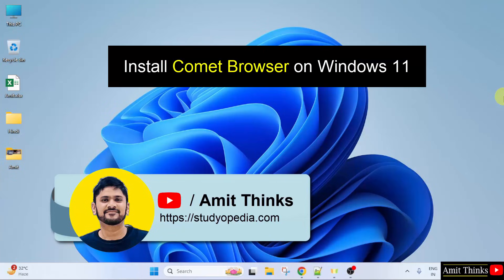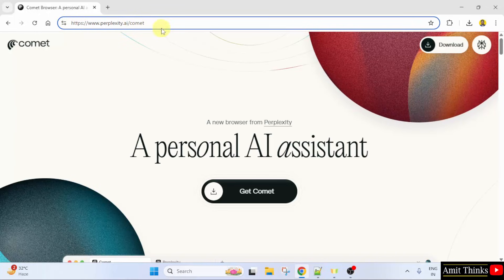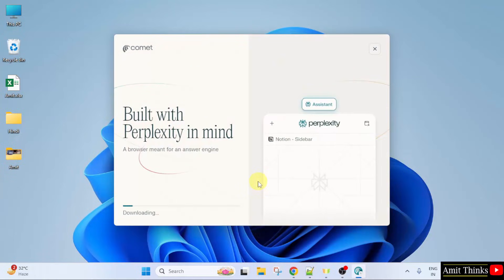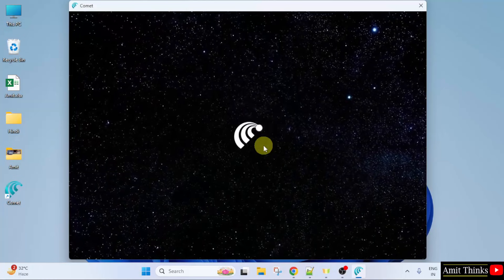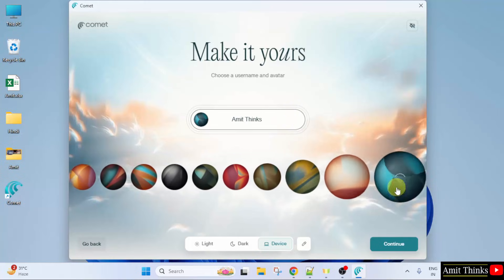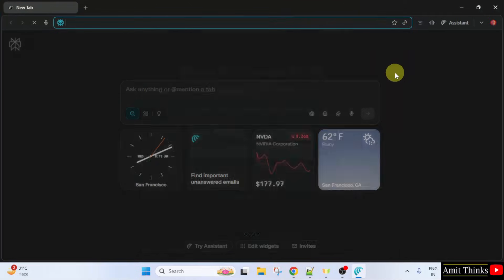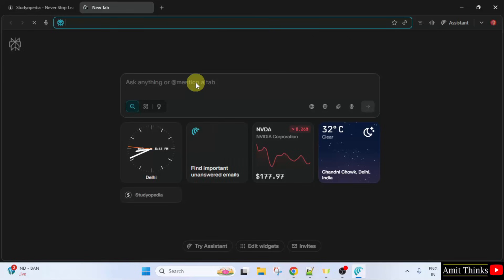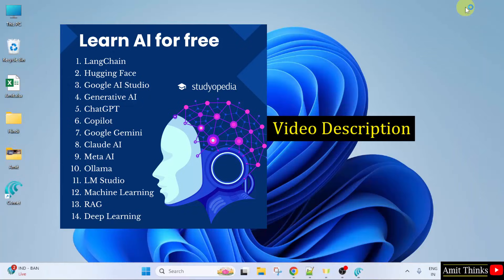How to install Comet Browser on Windows 11 | Perplexity AI Browser | Complete Installation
Learn to download and install Perplexity's Comet Web Browser on Windows 11.